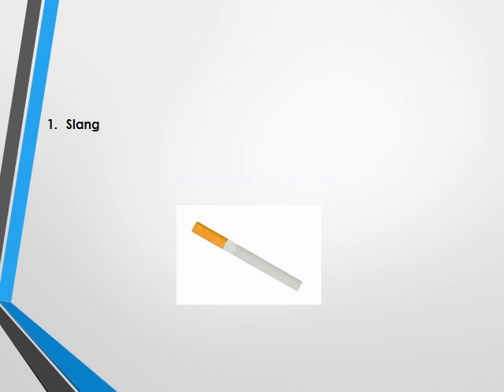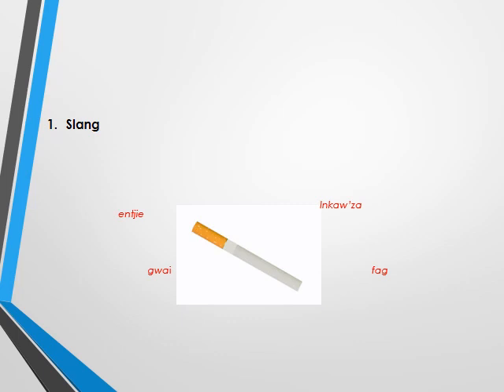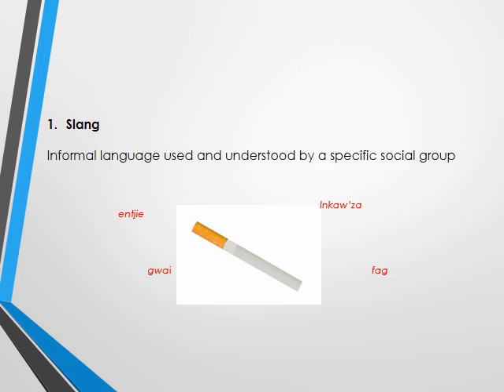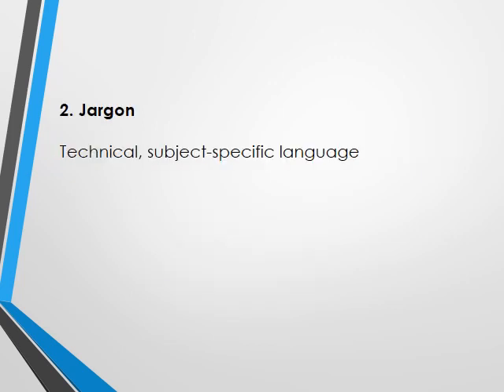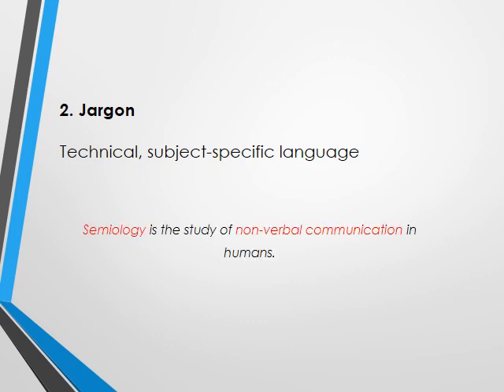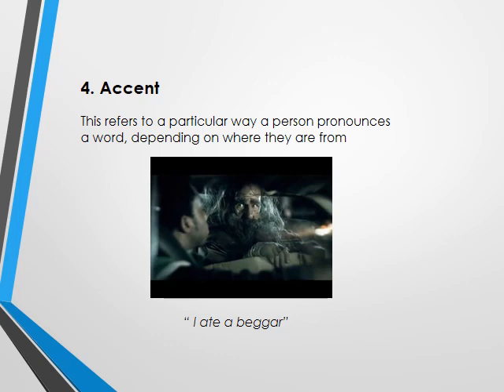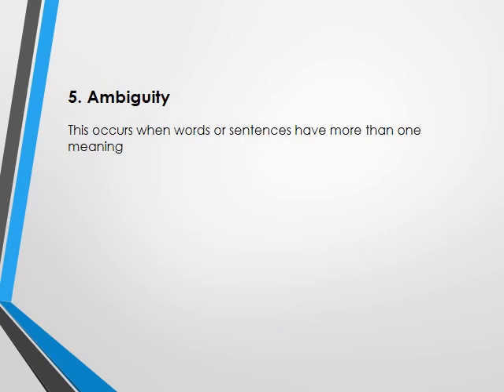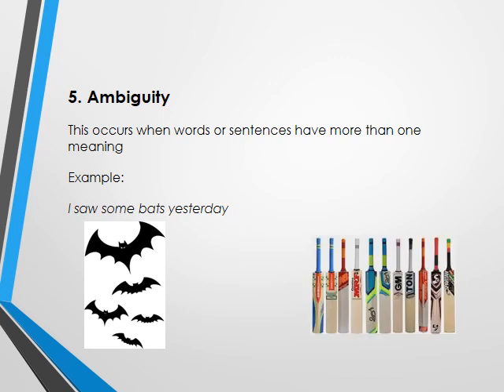MODULE 2 LESSON 9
This lesson explores semantic barriers

Supporting documents are available in my Google classroom, the code is supplied at the end of the video.

Thank you for tuning in.  Keep safe. xxx